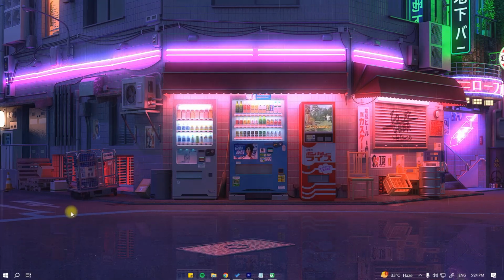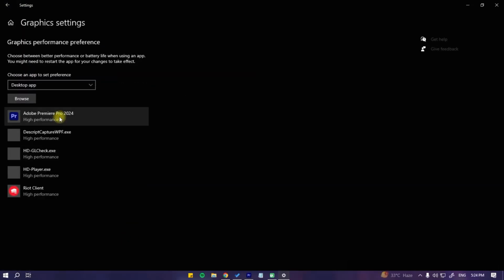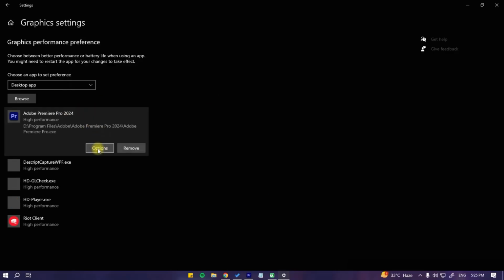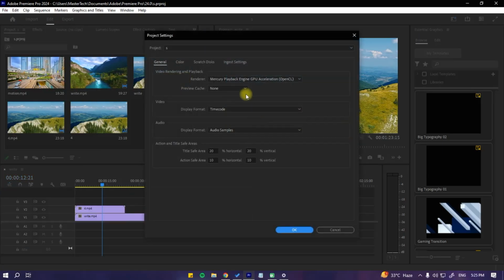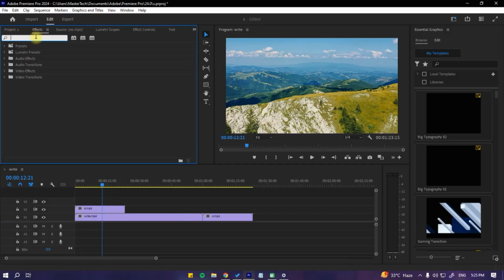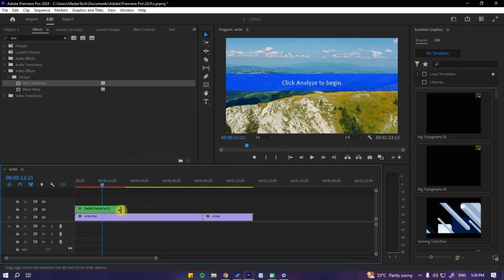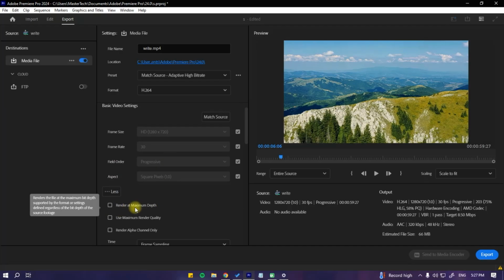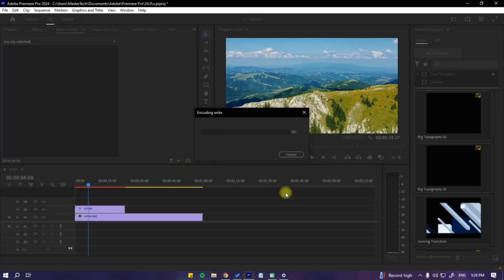How To Fix Adobe Premiere Pro Exporting Error Code 3 | Premiere Pro Render Error Fix | Full Tutorial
Learn how to fix the Adobe Premiere Pro Exporting Error Code 3 with this full step-by-step tutorial. Discover how to troubleshoot render failures, corrupted clips, GPU issues, and export settings to complete your video successfully. Perfect for content creators, editors, and filmmakers who want to resolve Premiere Pro export problems and ensure smooth, error-free video rendering.